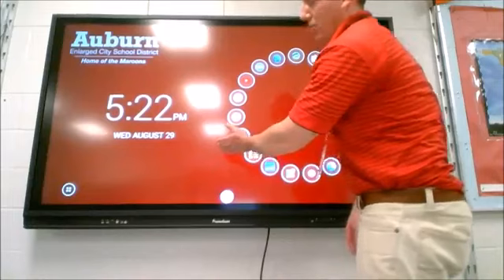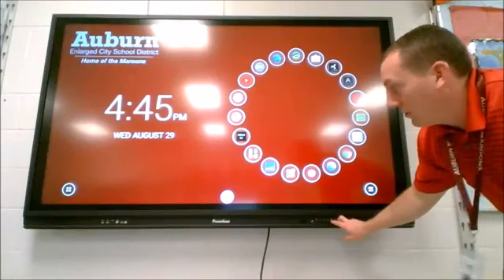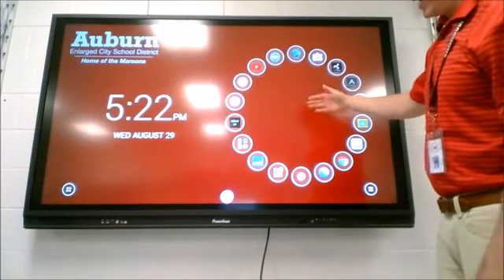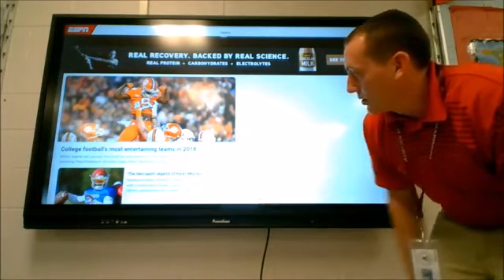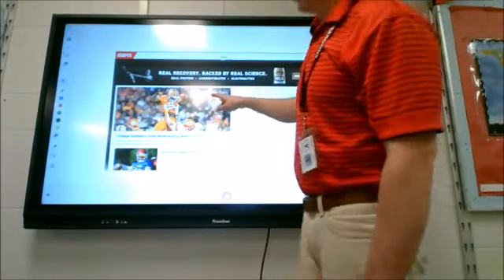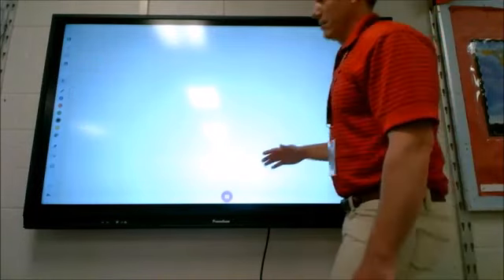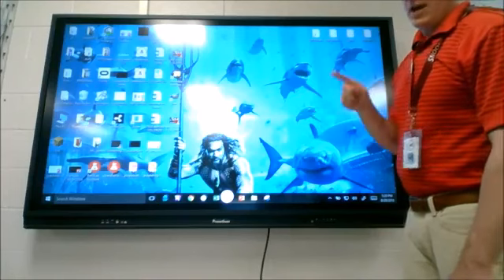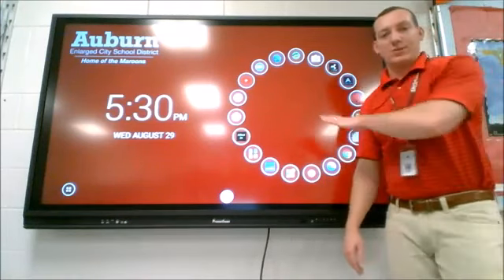Promethean ActivPanel I 65 Tutorial شاشة بروميثيان تفاعلية أكتف بانل 65 بوصة بنك المعرفة المصري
شرح الشاشة التفاعلية أكتف بانل بروميثيان الكل في واحد Promthean I65 تحل محل (السبورة الزكية والبروجكتور والكمبيوتر) مقاس 65 بوصة وبجودة 1K UHD Ultra HD وموديل الشاشة Promethean ActivPanel I65 وهي تصلح لعدد 10 مستخدم شامل ضمان سنة أو 30 ألف ساعة تشغيل للبيع بأرخص سعر وأطول ضمان في مصر والوطن العربي.
اتصل الان/ واتس أب 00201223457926
مزيد من التفاصيل حول شاشة البروميثيان سمارت اكتيف بانل من هنا